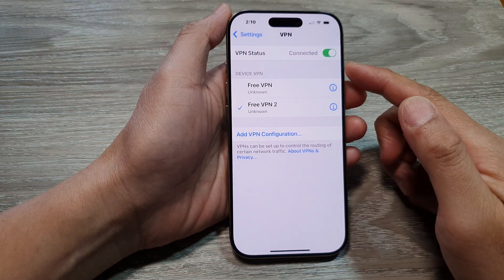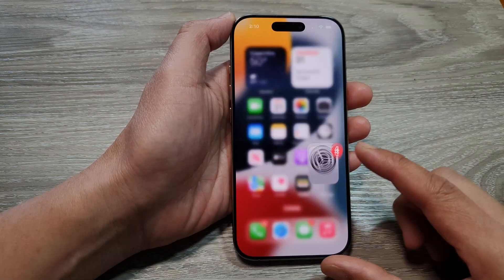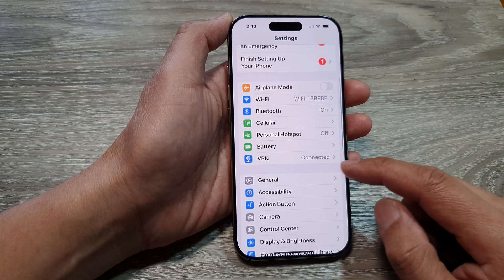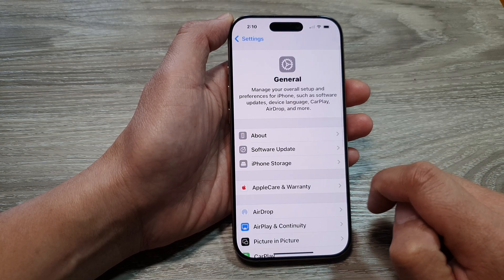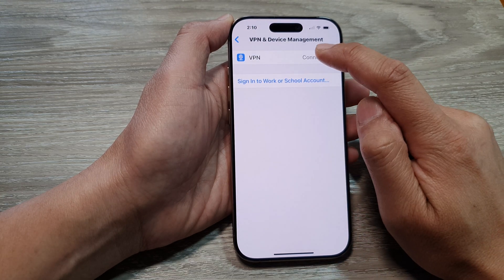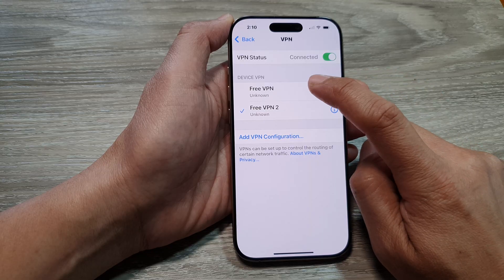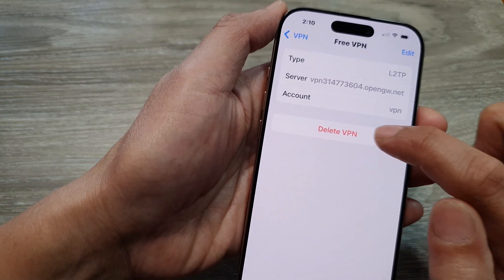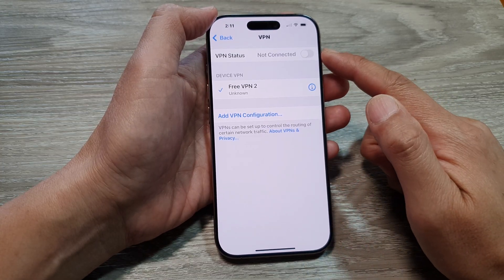iPhone 16/16 Pro Max: How to Delete A VPN Connection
In this video, I will show you how to delete a VPN connection on your iPhone 16 and iPhone 16 Pro Max. If you no longer need a VPN profile or want to remove unused connections to clean up your settings, this step-by-step guide will make it easy to delete a VPN from your device. Free up space and ensure a more organized network settings menu by following this simple process.